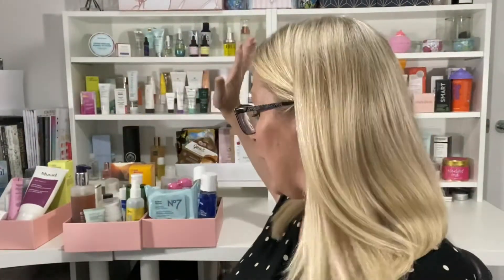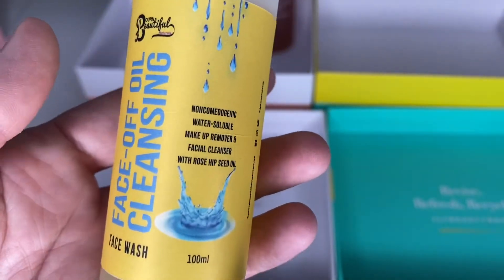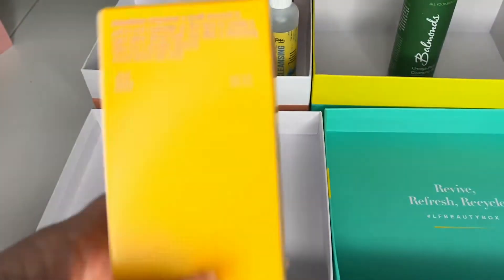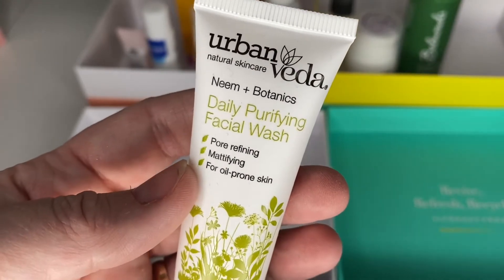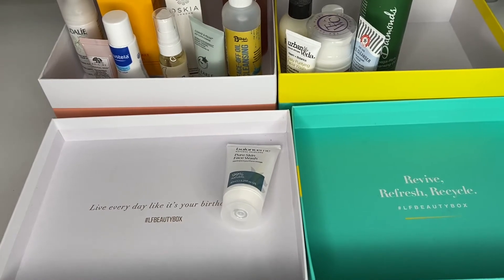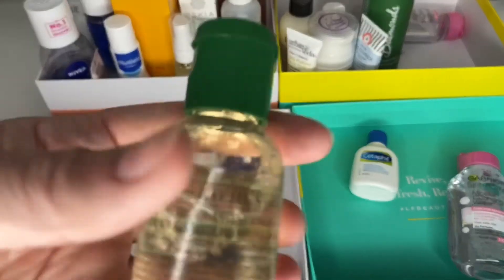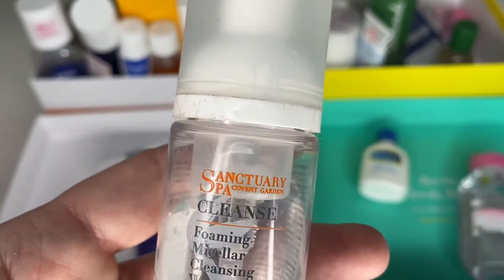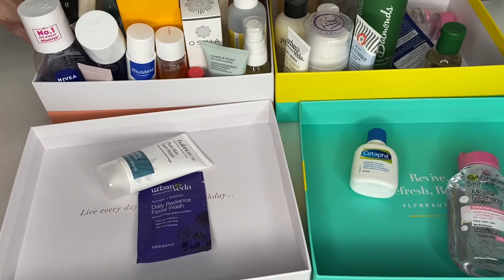SKINCARE DECLUTTER - CLEANSERS, OILS, BALMS AND SOAPS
A bit more decluttering again today ... I’ve almost finished my skincare declutter - I can’t believe it. Today it’s mainly cleansers, balms, oils and soap. I think tomorrow will be skincare complete and then it will be haircare. I’m loving this so much. Thanks for keeping me company 😘

Thankyou for continuing to support me through my declutter series ❤️

Breast cancer awareness month here are some links 💝

I am now adding symbols for products that are cruelty free 🐰 or vegan 🌱 ... I hope this is helpful

🎄🎄GLOSSY ADVENT CALENDAR 🎄🎄

🌟General sale for non subscribers is on 30th September at 12 o'clock ➡️